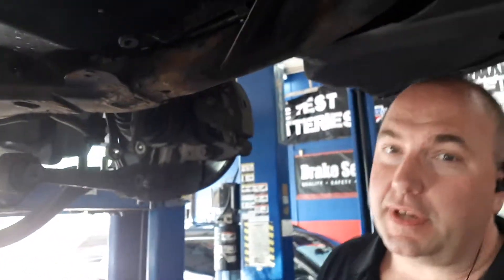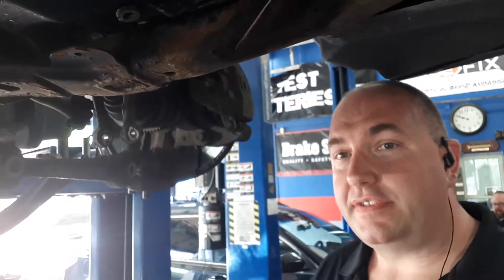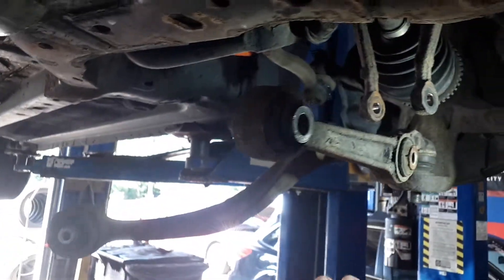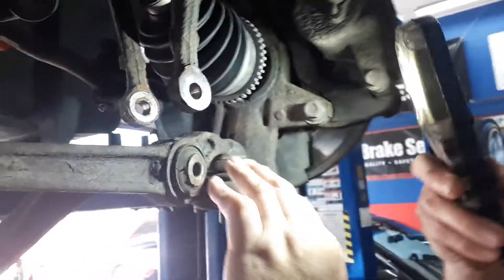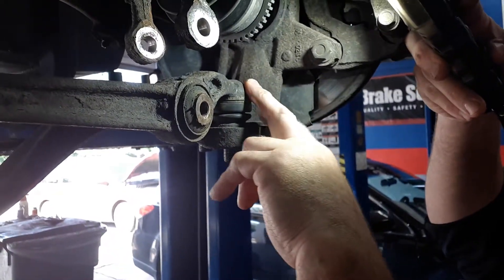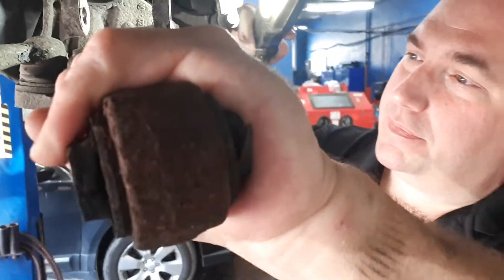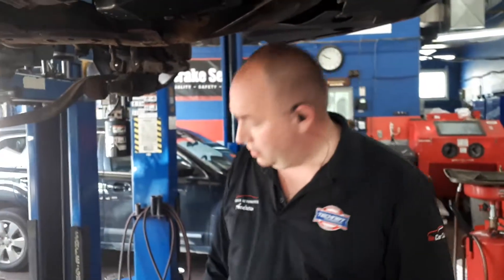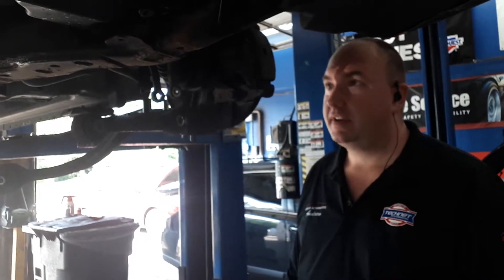Is there more than shocks that make up my vehicles suspension?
Late-model passenger vehicles are very sophisticated machines. Mechanically speaking, there are countless different systems that work together as your car, truck, SUV or crossover drives down the road. Tasked with delivering a stable and comfortable ride-while maintaining controllable handling and braking-is the vehicle's suspension system.

 Like most other components on a vehicle, manufacturers have taken many different approaches when it comes to suspension design. Luxury cars are engineered for a comfortable ride, while sports cars need to corner at high speed. Trucks, on the other hand, need to carry heavy loads and may travel off the pavement.

Rigid axle (also referred to as "solid axle" or "live axle") suspension was the first mass-produced design. Just as the name infers, the rigid axle suspension uses a solid beam to connect opposing wheels. When a wheel on one side hits a bump or moves, the wheel on the other side is negatively affected, decreasing ride quality. While this is an obvious drawback, rigid axle suspension is inexpensive to manufacture, offers lots of wheel travel (which benefits off-road travel), and it can be designed to carry very heavy loads, making it popular for trucks.

Independent suspension is much more prevalent today. As the name implies, each wheel moves independently over the road surface, isolating the remaining wheels from the impact. Independent suspension is more complex, but offers a much improved ride compared to rigid axles. The drawbacks include complexity, increased cost, reduced wheel travel, and reduced load capacity.

The two most common types of independent suspension are MacPherson struts and double-wishbone suspension. Independent suspension is found on most sedans and sports cars today.

Shock absorbers work in conjunction with the springs by damping, or reducing, harshness as they absorb the energy from road impacts and sudden vehicle movements (a "strut" is a type of shock absorber that integrates the shock with suspension components).

The most common shock design utilizes a metal tube filled with air or oil-or a combination of the two. More recently, automakers have developed sophisticated shock absorbers filled with a special liquid that instantly reacts to an electrical current-using magnetic properties and called magnetorheological shocks-controlled by a computer that is able to alter suspension settings within milliseconds based on driving and road conditions.

In today's video Andrew and Mike take an in-depth look at how complicated some late model vehicles suspensions have become. They show the lateral arms on a 2007 Ford Fusion and what's involved in their replacement.

Do you need Suspension Repair for your vehicle? Urban Automotive in Oakville Ontario can perform any service on your vehicle. You don’t have to overpay at your dealership.